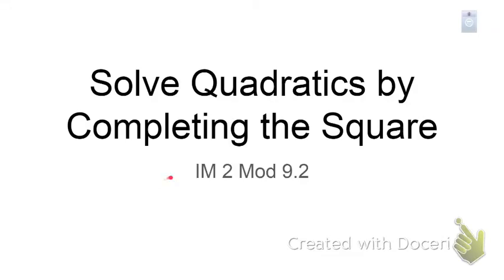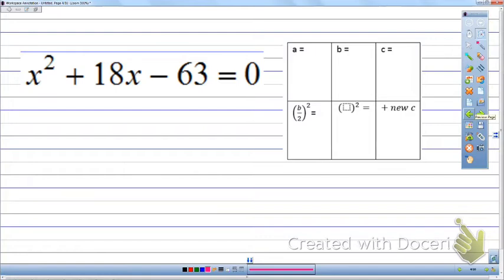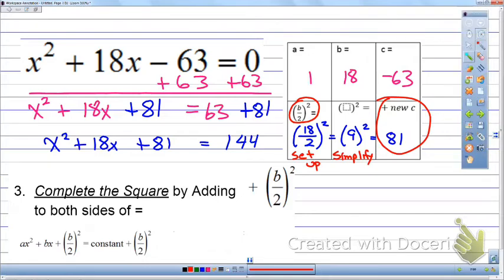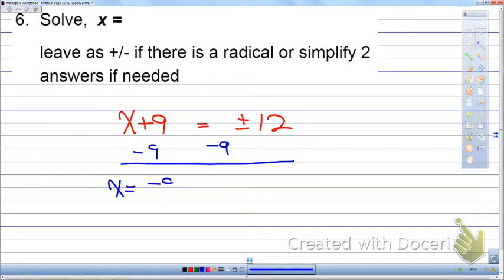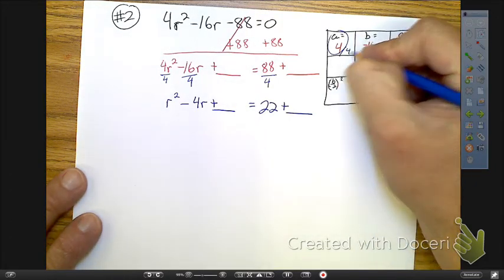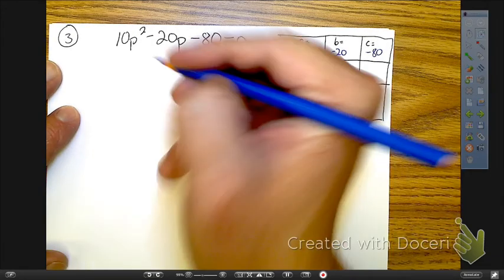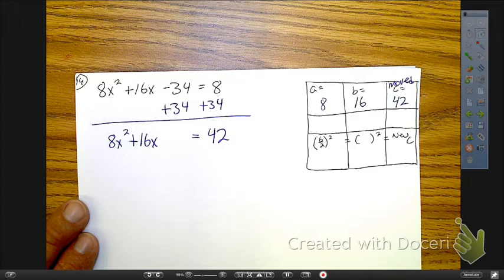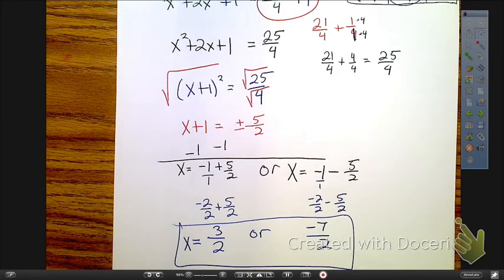Solve by Completing the Square